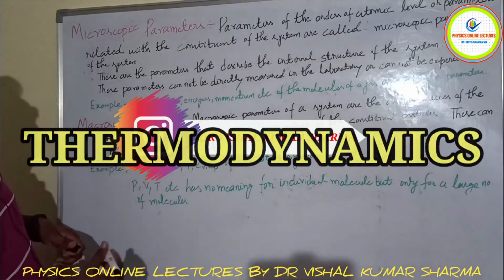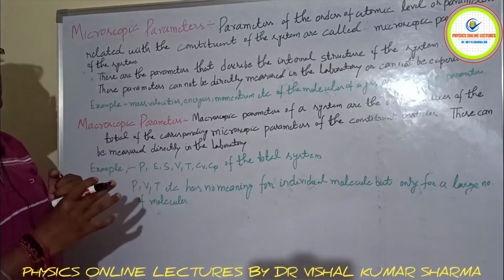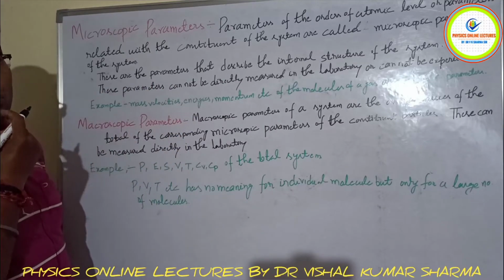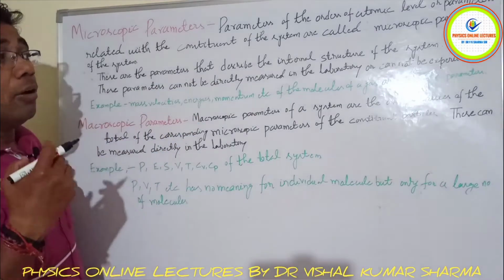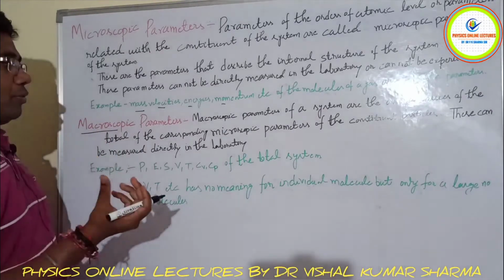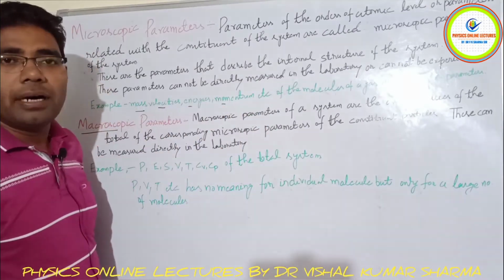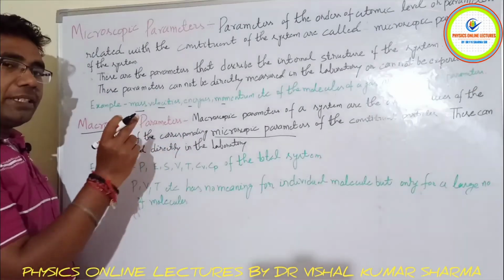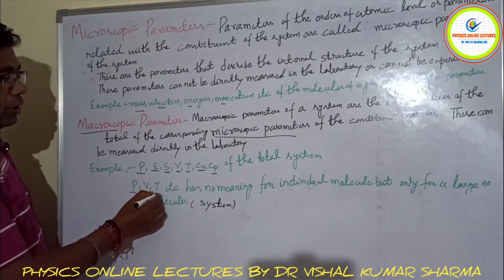B.Sc III Sem|| HEAT AND THERMODYNAMICS||LECTURE 04|| MICROSCOPIC AND MACROSCOPIC PARAMETERS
In this video we have discussed about microscope and macroscopic parameters with suitable examples. Macroscopic parameters are also said to be the thermodynamic parameters. So this is the importance of discussing macroscopic parameters..